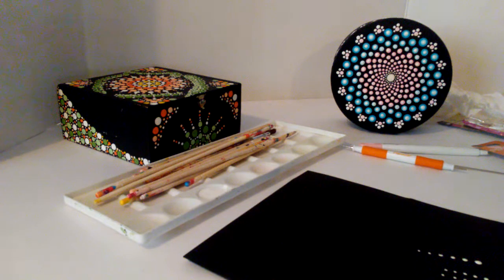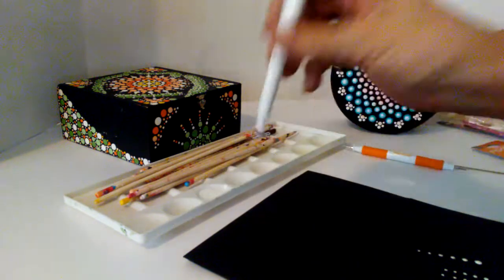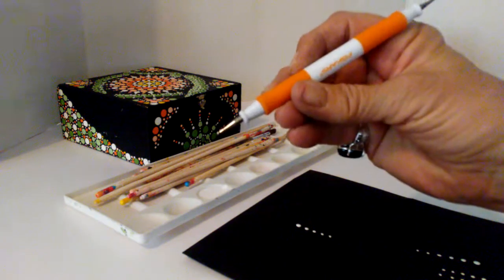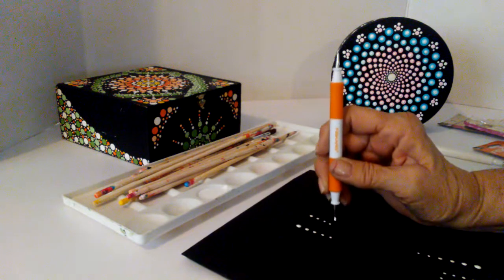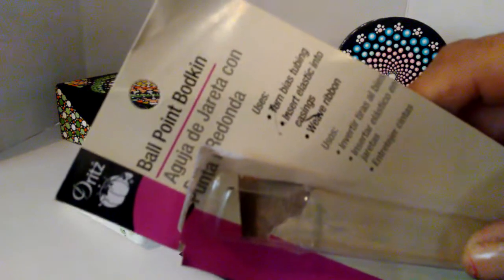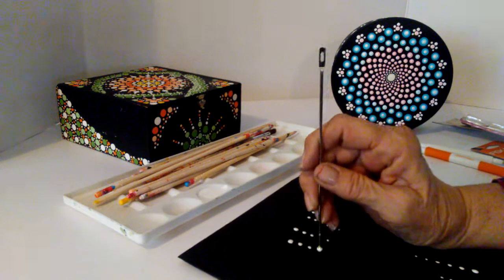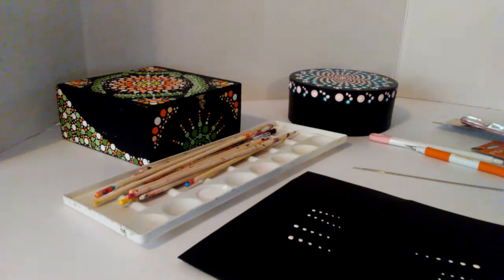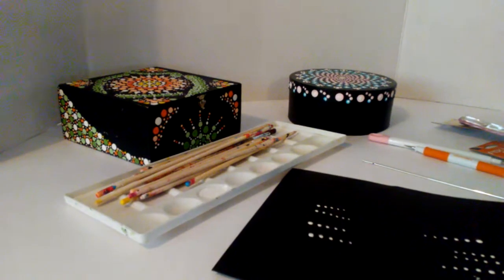Mandala Dot Painting Tools Walking the Dots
Mandala Dot Painting. Using simple tools to get great dots for walking the dots